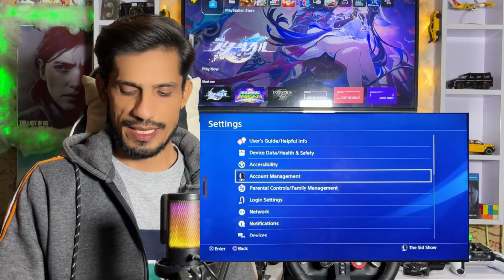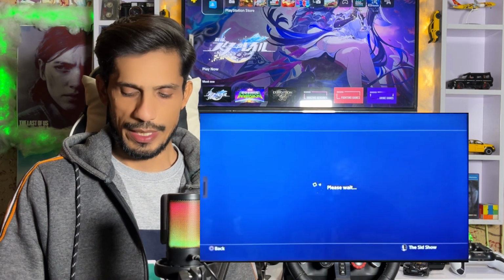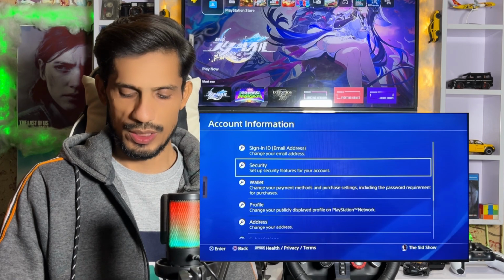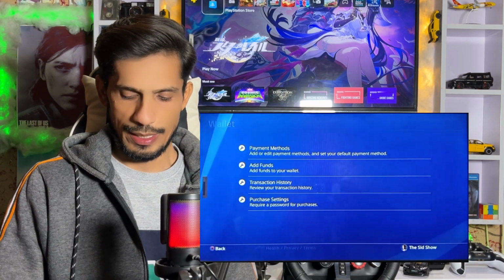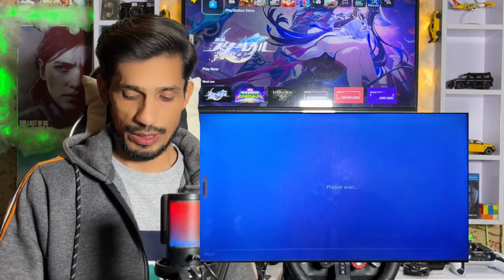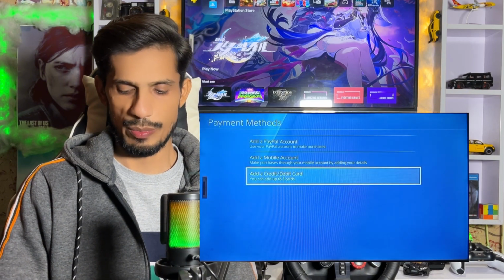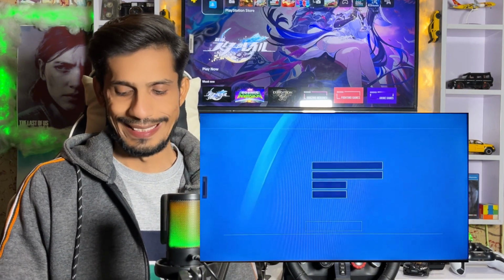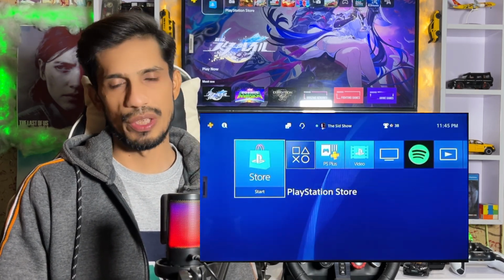How To Fix PS4 Error Code E-82000171 Credit Card On file is invalid